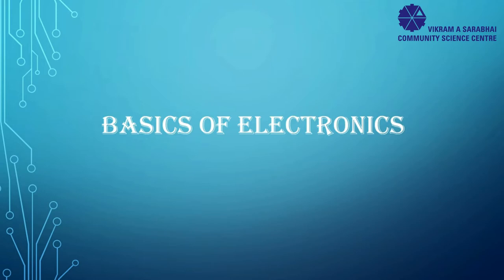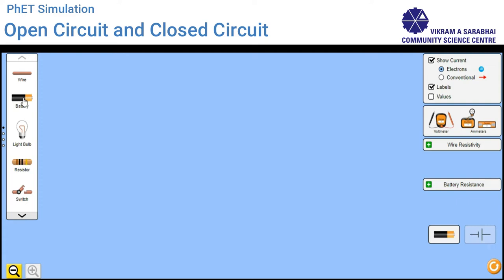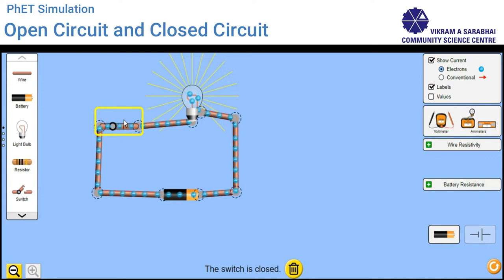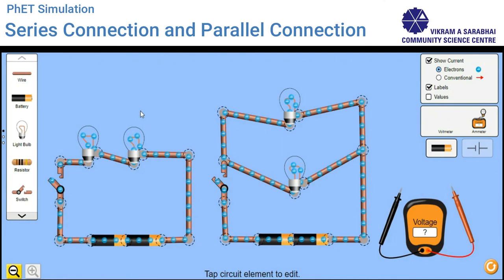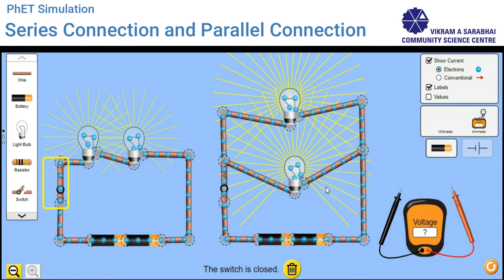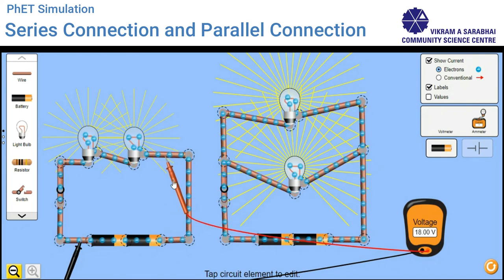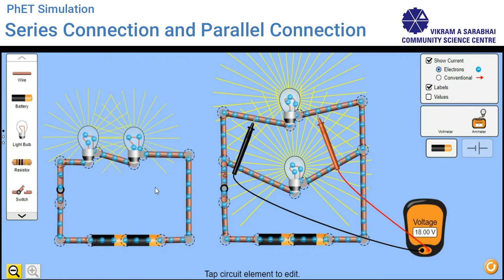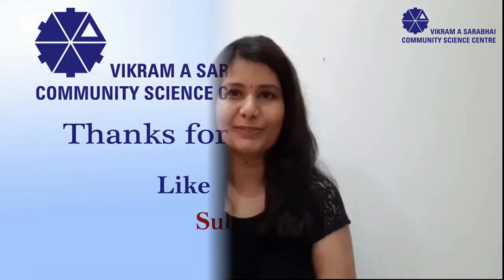Basics of Electronics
Physics